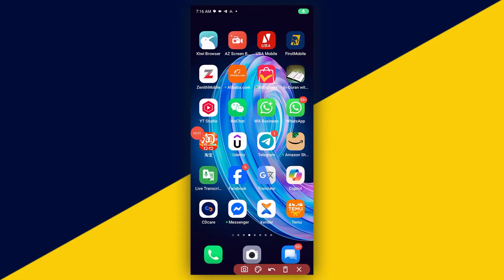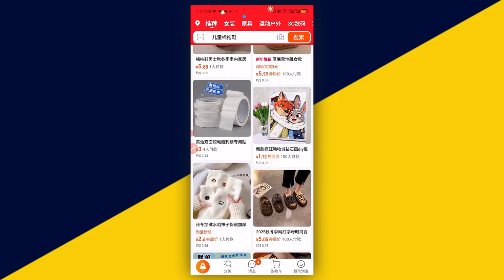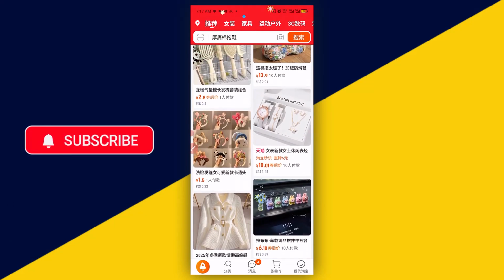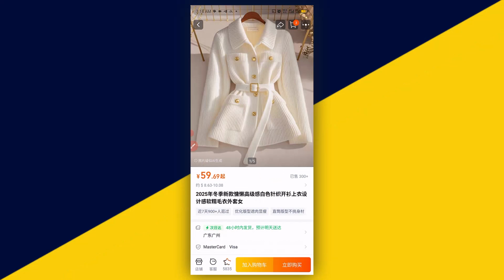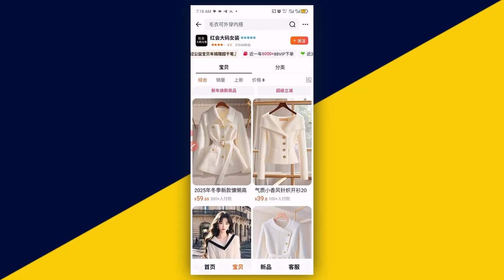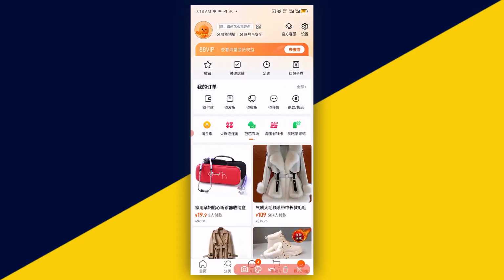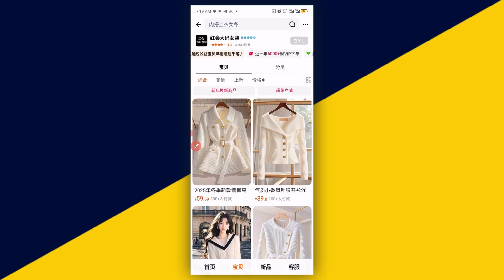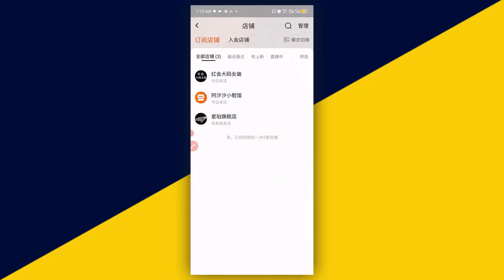Taobao Shopping App 2026 — Get Store Updates & Discounts